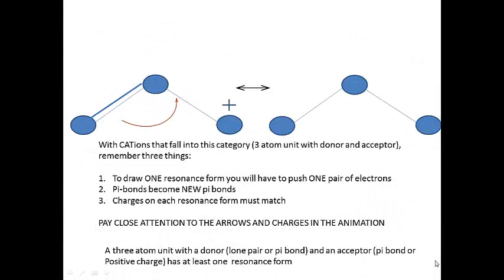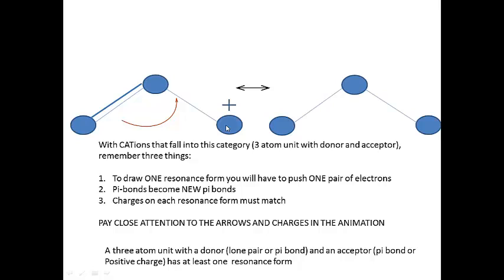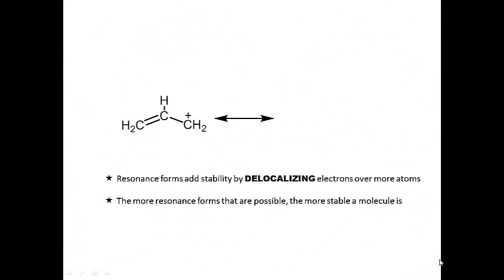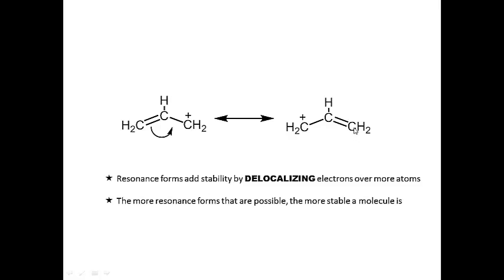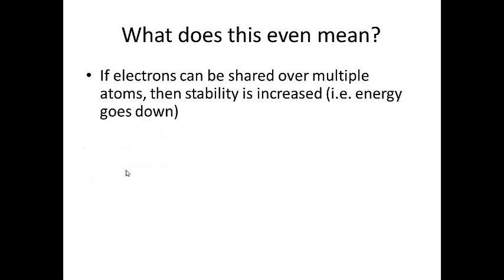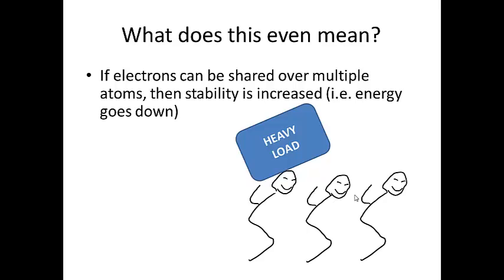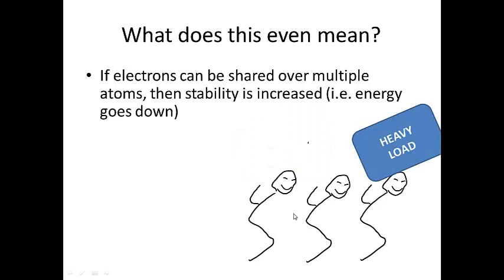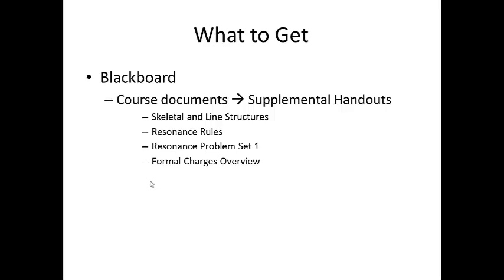Resonance Part 2 SUMMER 13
Part 2 to the resonance 1 video